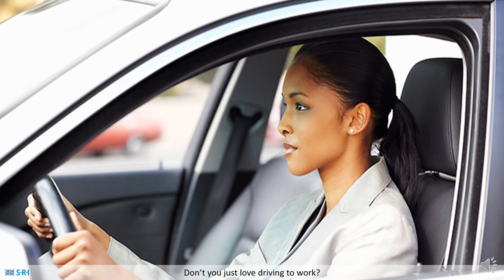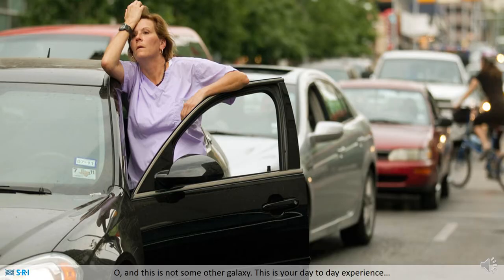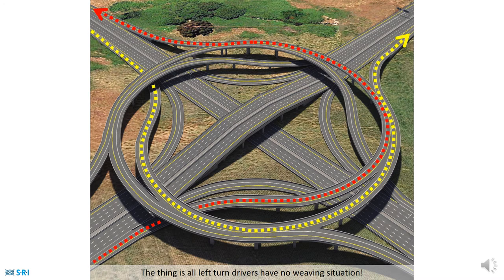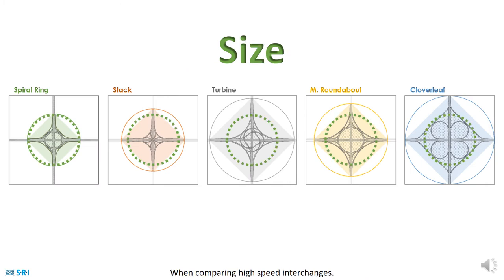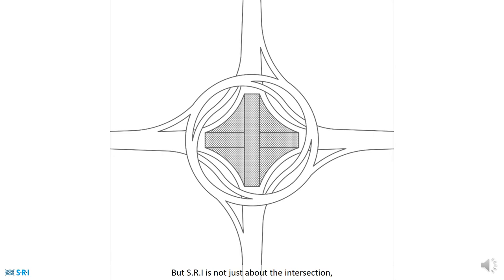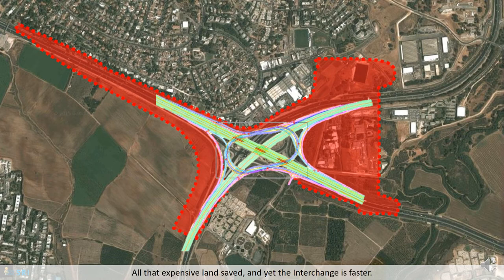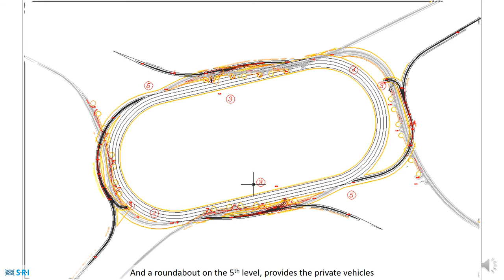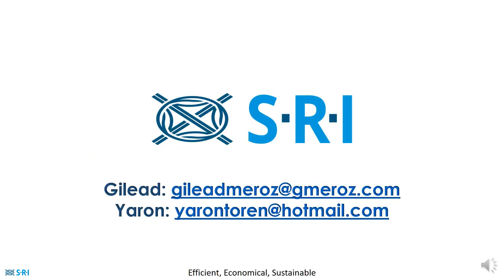Spiral Ring Interchange: patented innovative geometry for minimal space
The S.R.I combines a full road interchange with car parking and a public transportation hub (or train station). It has the most efficient area utilization, due to: [1] its geometry – all left turns are set on a spiral construction, where entrances are on different sides of the ring than the exits; and [2] due to the use of the inner space for Park & Ride. This compressed unanimous system enables commuters to use both car and public transport in the most efficient way.